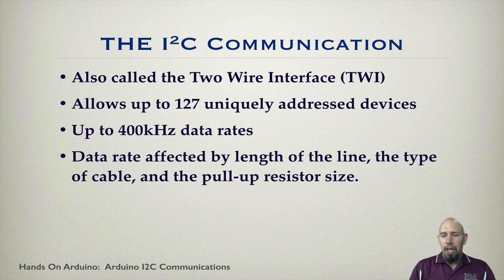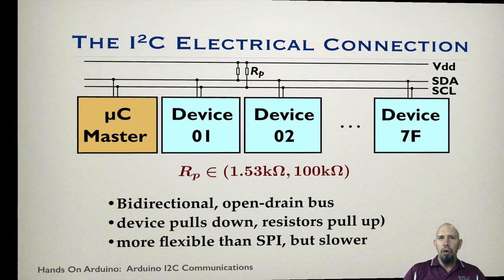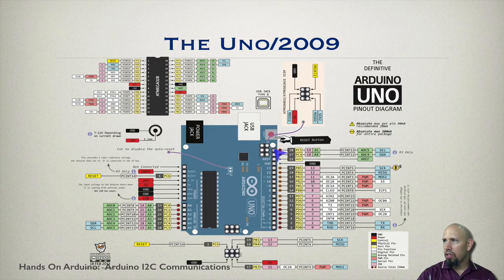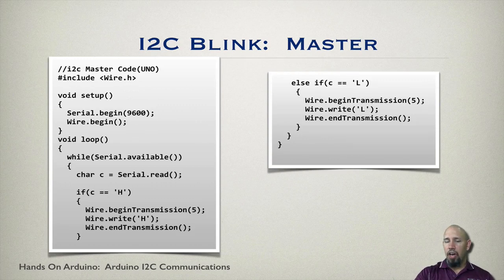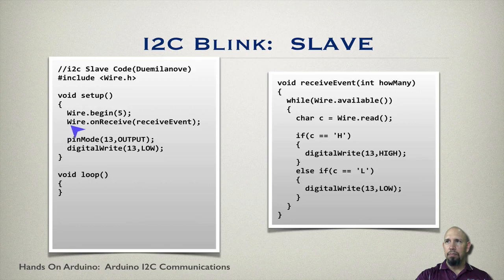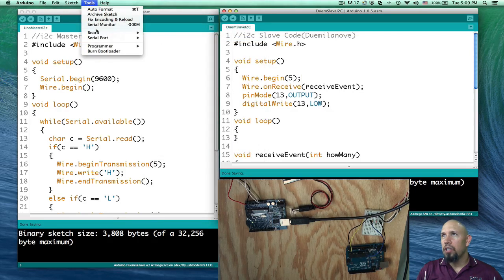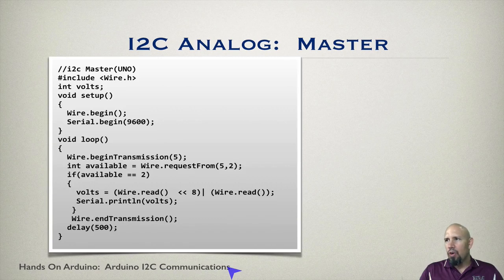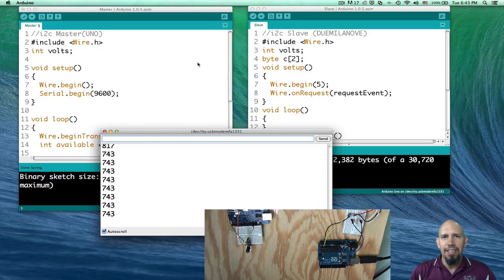Hands-On Arduino 4: I2C Communication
Here we give a demonstration of using I2C communication. This video gives two examples. One has the Master send a command to the Slave, the second has the Slave send data to the Master upon request.

open?id=0B5jlwlXJI8pJVGgwOEg5TFNBTGs